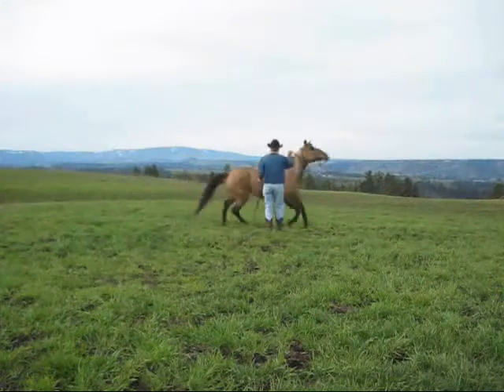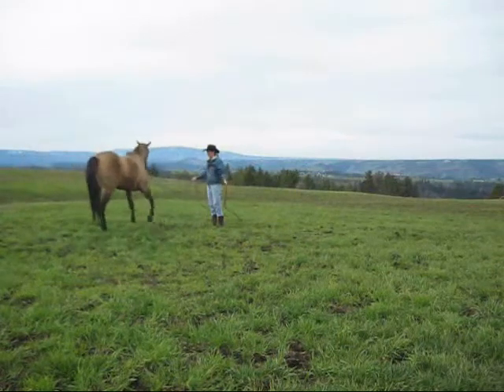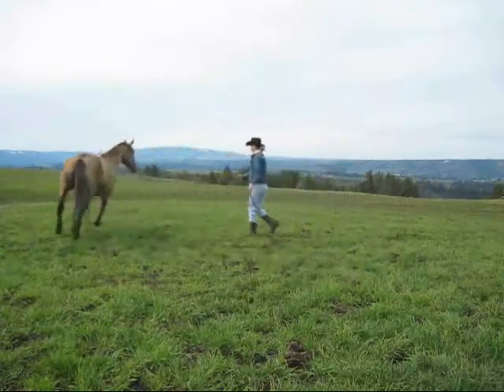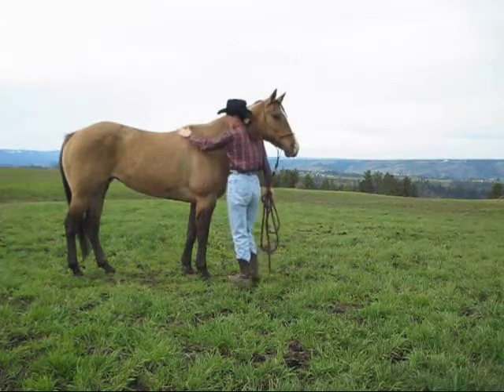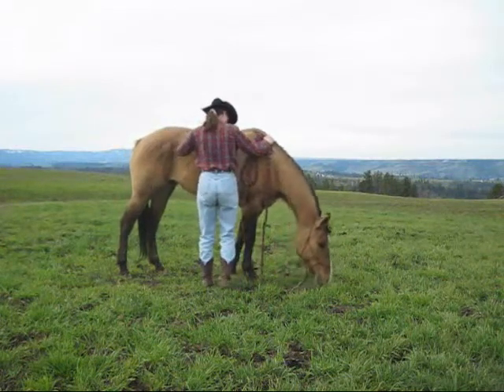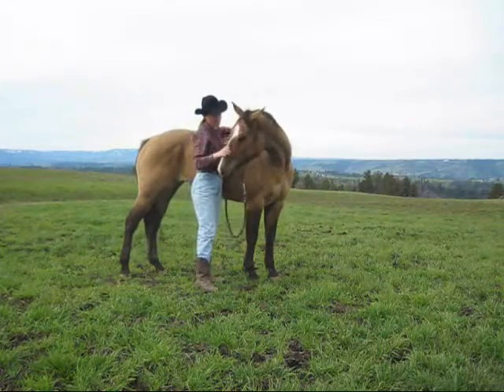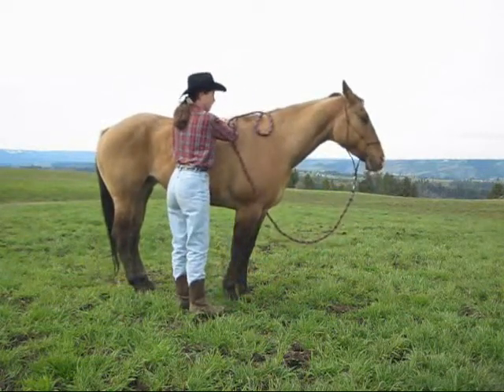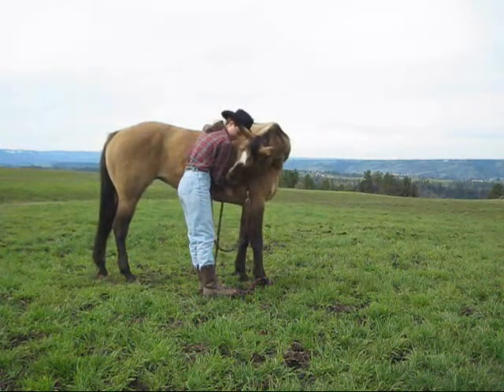DOTM.wmv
Here is a tip on jumpy horses